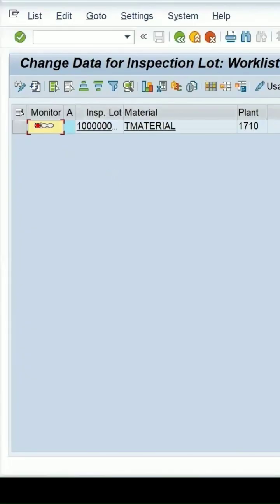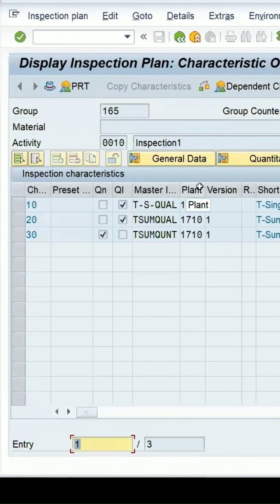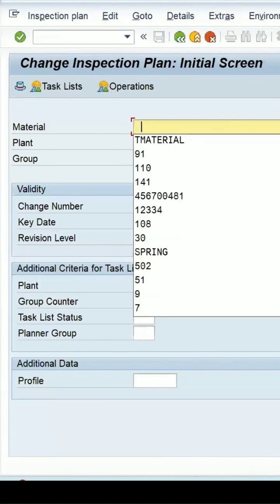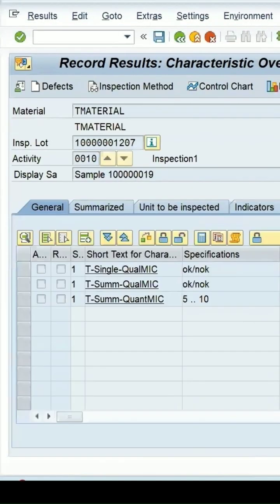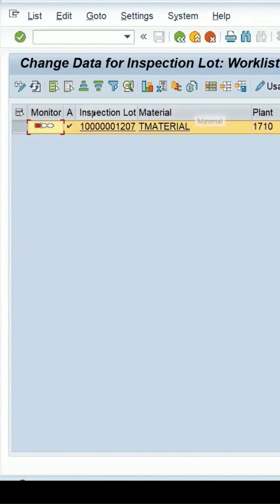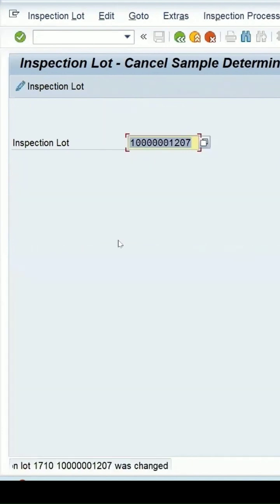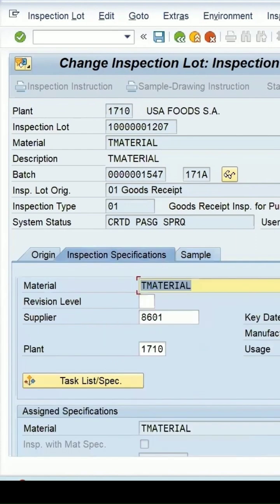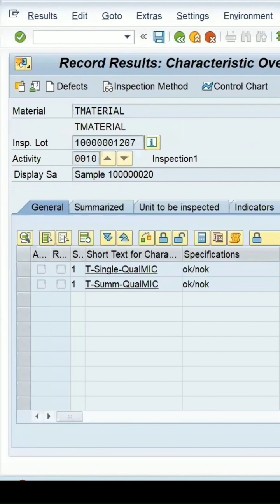SAP QM | Assign Modified Inspection Plan to Released Lot | QA02 | SAP Quality Management